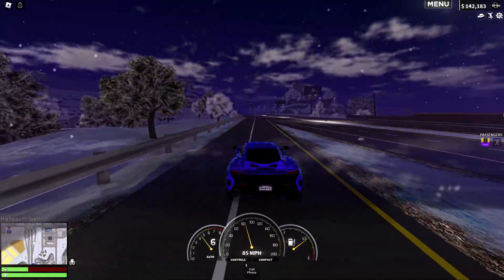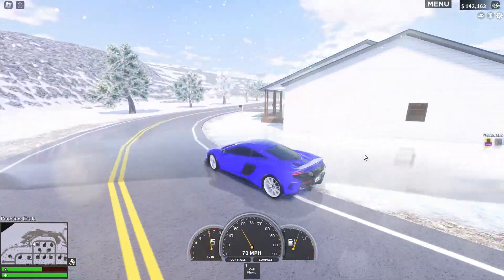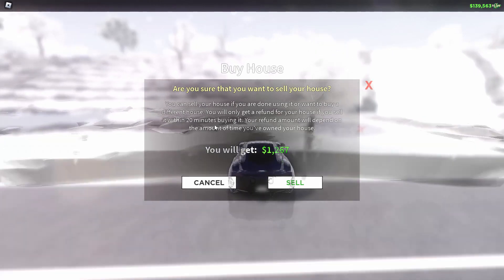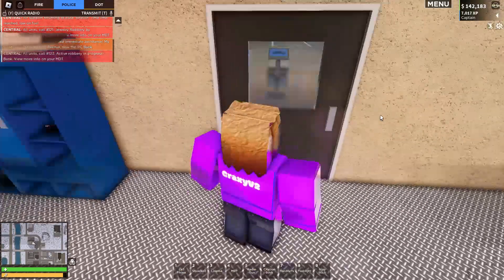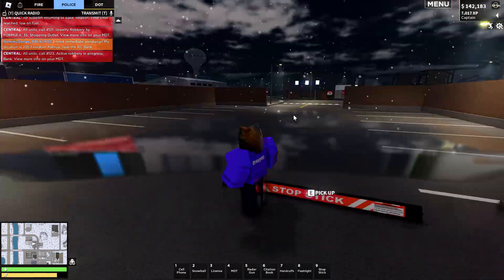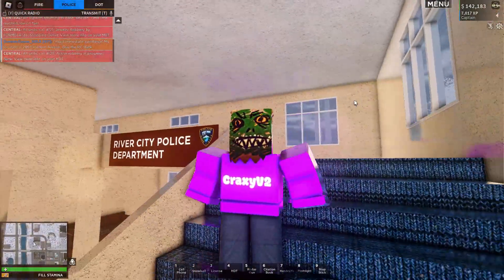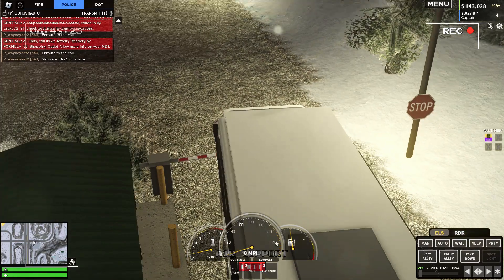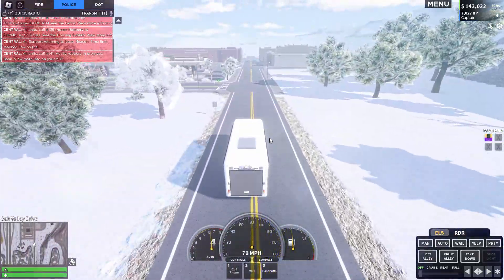Top 3 FORGOTTEN FEATURES in ERLC (Emergency Response Liberty County)